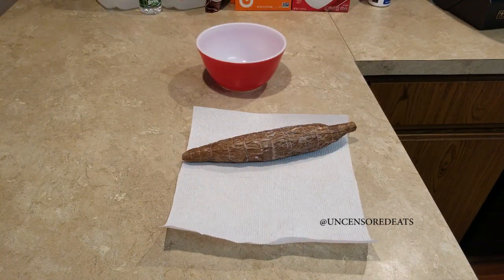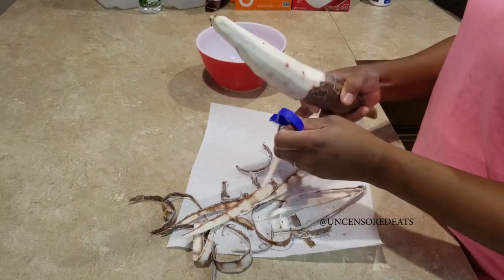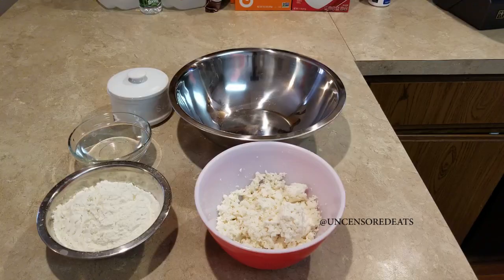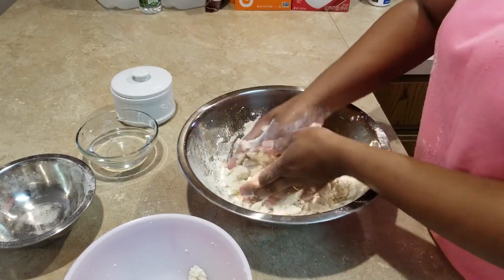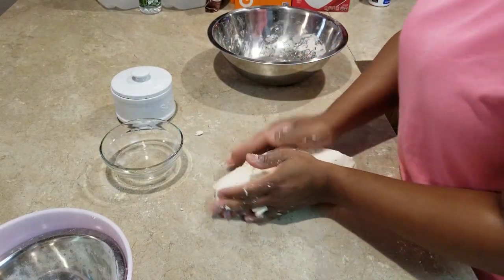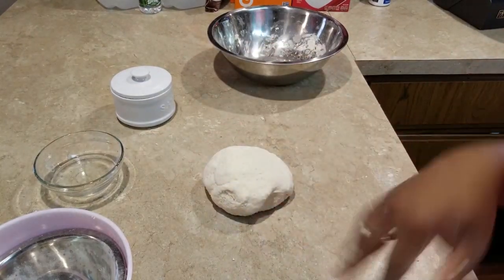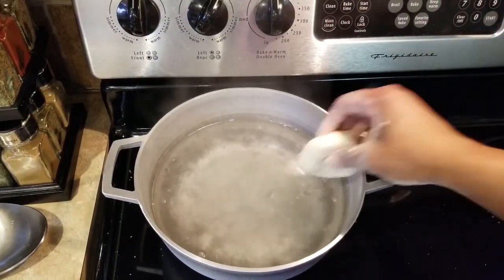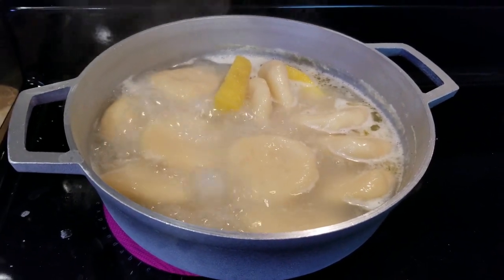How To Make Cassava Dumplings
HEY GUYS! Welcome back to another UNCENSORED EATS cooking video tutorial. On today's menu I will be showing you how to make my CASSAVA DUMPLINGS. Below you will find the recipe for this dish.

INGREDIENTS
1 cup Grated Cassava, peel
1 tsp Kosher or Sea Salt
4 cups All purpose Flour
1/4 cup water, if needed
5 cups Water, for boiling

DIRECTIONS:
1. In a saucepan bring 5 cups of water and 2 teaspoon salt to a boil while you knead the dough.
2. Combine dry ingredients (flour, salt and grated cassava) in a clean medium bowl. Use your fingers to work your way through the flour and cassava, slightly giving you a mealy texture.
3. Slowly add water. After water is fully absorbed use your hands to knead dough until it is firm and elasticky. The way I showed you.
4. If dough is too sticky add 1 tsp flour at a time. If dough is too dry add water 1 tsp at a time.
5. Tear dough into 12 even pieces and knead each into round discs. Add dumplings to boiling water and cook for 10 minutes or until they float to the top of the water.
6. Can be eaten with anything.